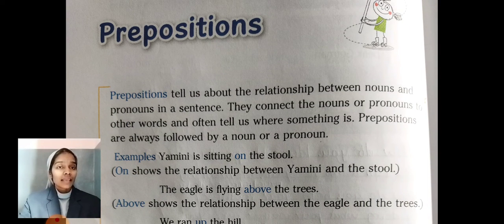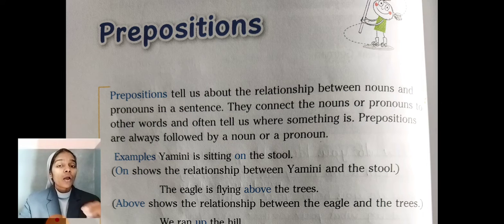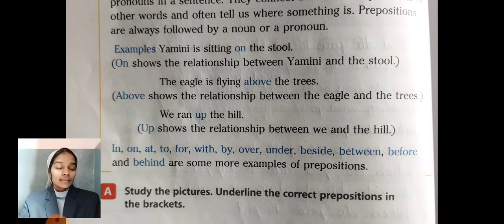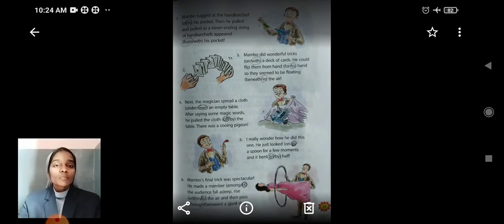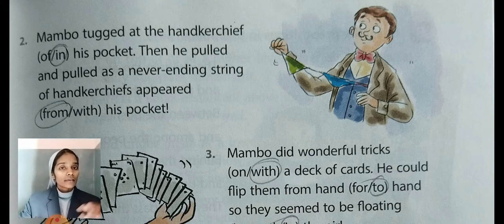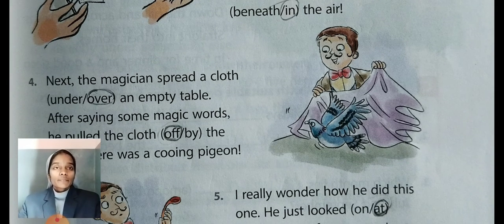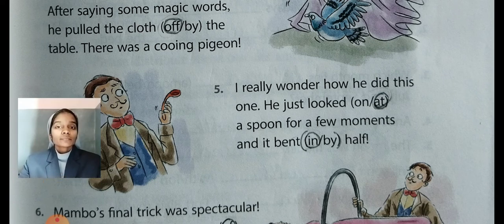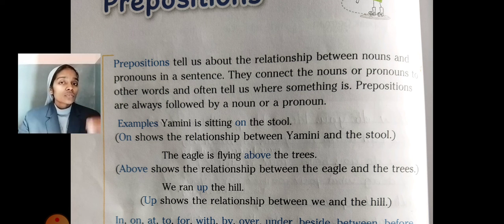SJS - NGH Class 4 ENGLISH - 22